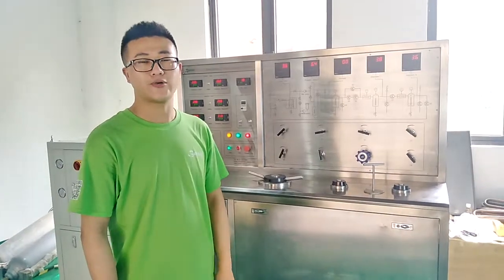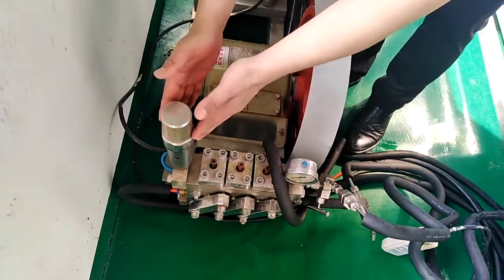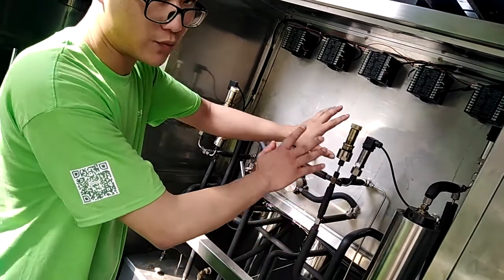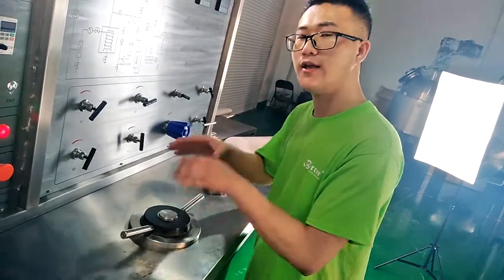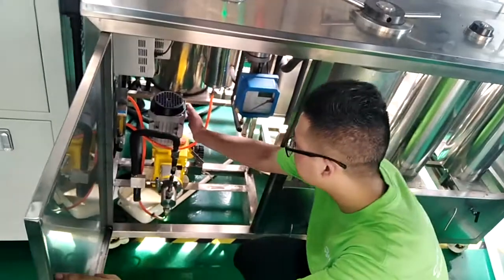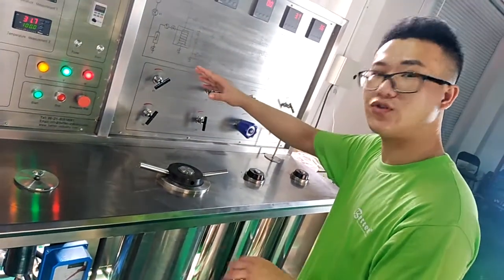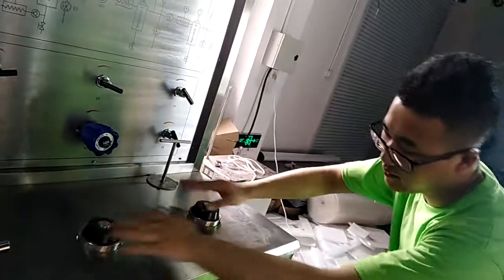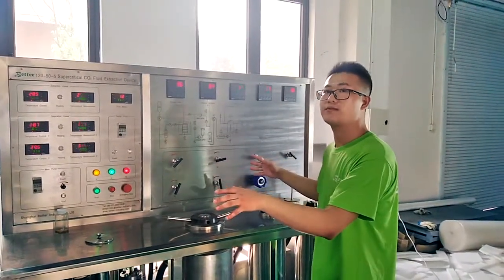Supercritical CO2 Extraction Machine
The supercritical extraction takes CO2 as the solvent, as CO2 fluid under supercritical state has larger density and dielectric constant, larger dissolvability against substances, which can change abruptly when temperature and temperature change, therefore, it has not only the selection if dissolvability against some substances, the separation of the solvent with the extracted substances is also easy.